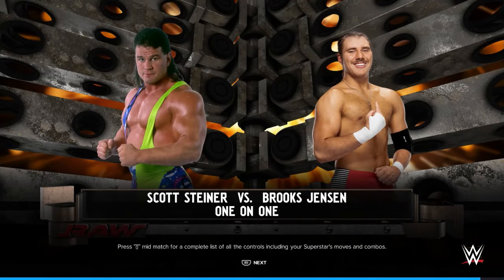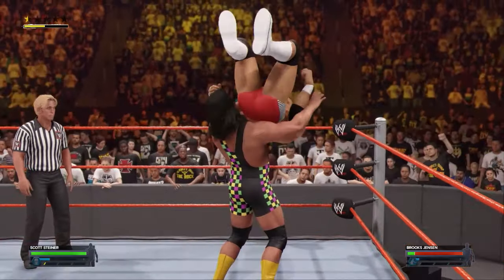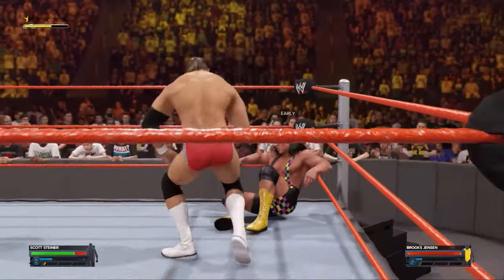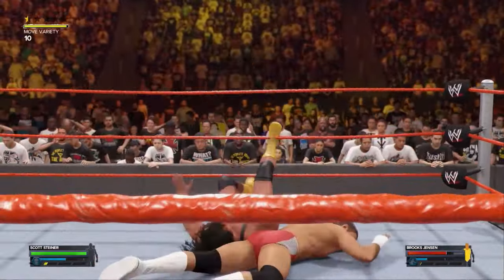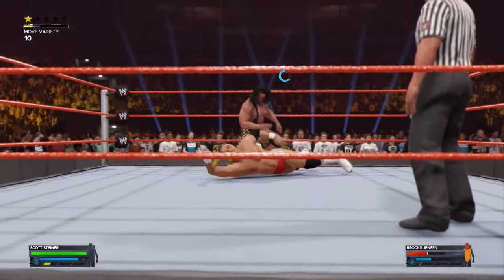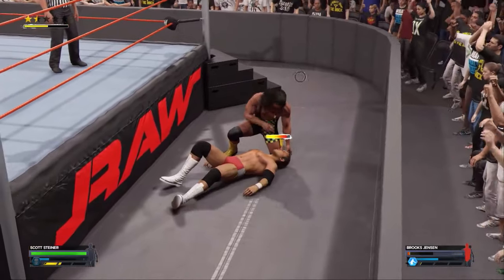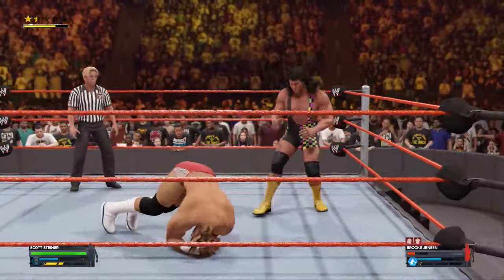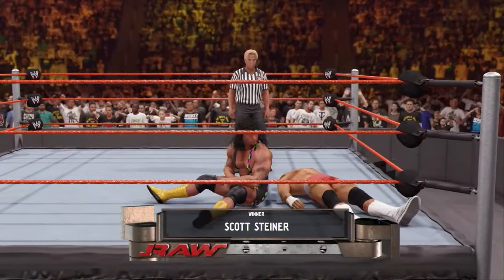W2K24 Gameplay PC Scott Steiner Vs Brooks Jensen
Scott Steiner  Destroyed Brooks Jensen

Scott Steiner  Vs Brooks Jensen

Hello Guys Welcome In My Channel Emil King.
Im Fan Of WWE 2K Gameplay. In My Channel U Will Find Alot OF WWE Games With All Superstars.
I Record My Videos In My Playstation 5 And I Edit Them In My Computer.